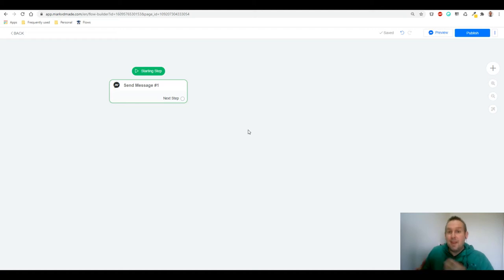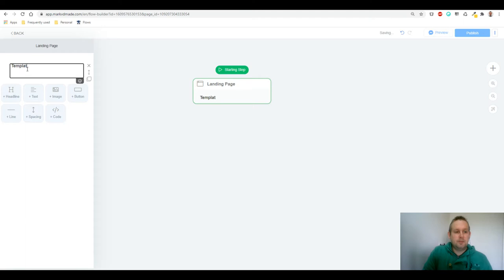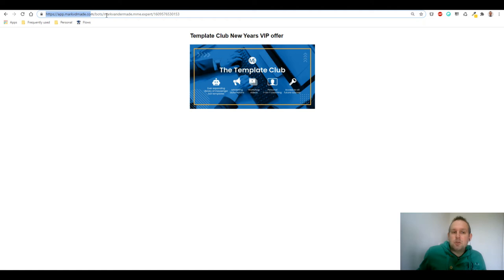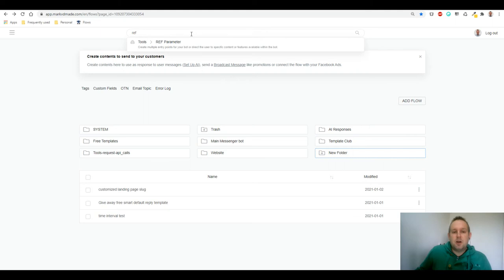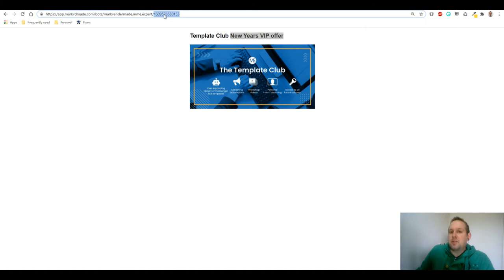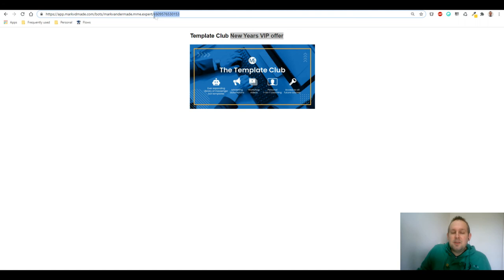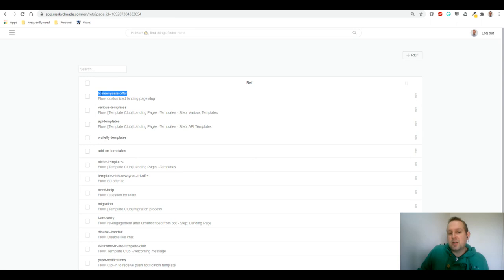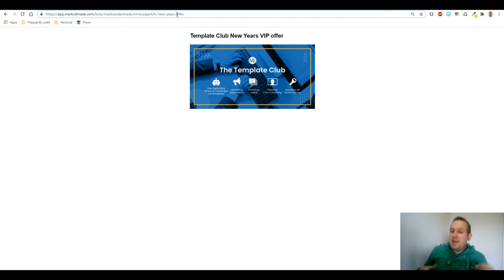How to customize your landing page URL inside of SilFer Bots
In this video you will learn how to fully customize the link of the a landing page URL inside of SilFer Bots.

It is a great way to provide more relevance about the content on the landing page.

If you like this video and want to be notified when I release more press the link to subscribe to my channel and don't forget to press the bell icon to receive live notification